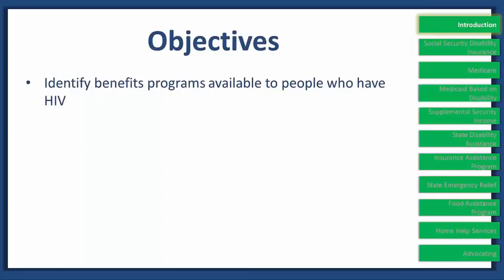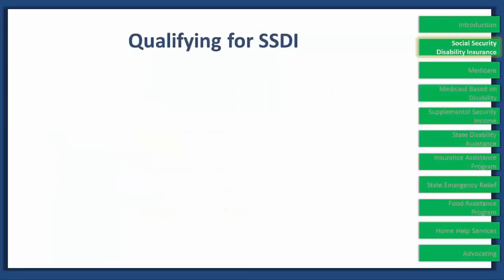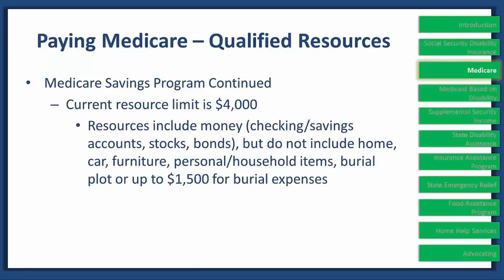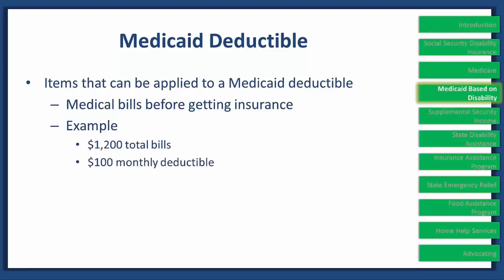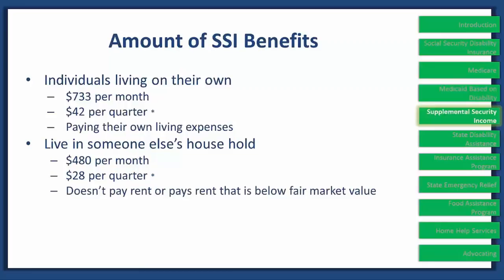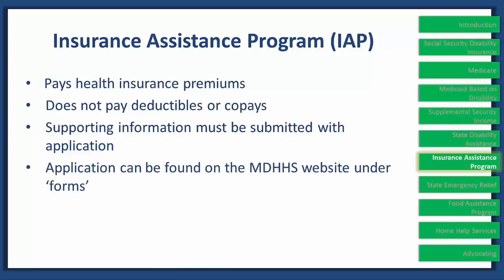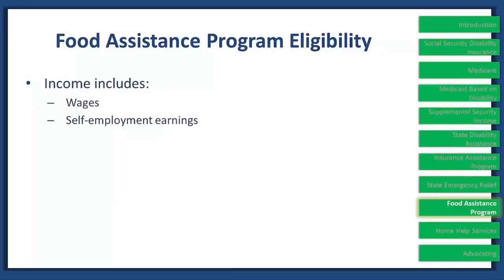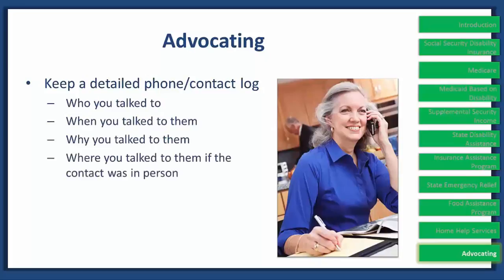HIV Benefits Programs